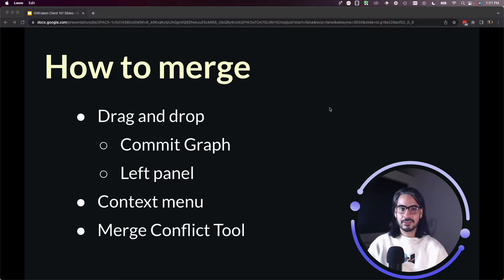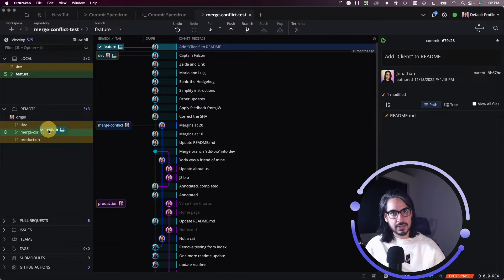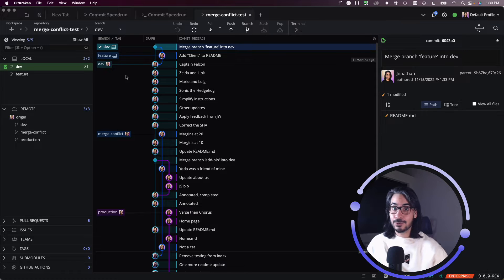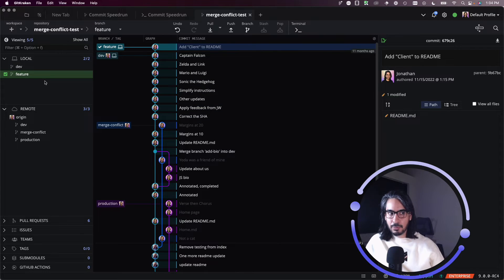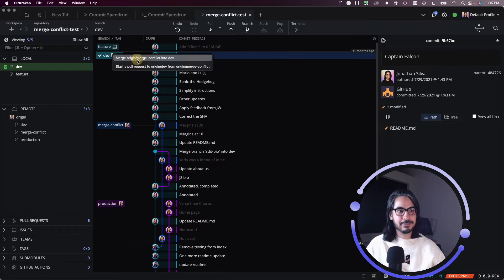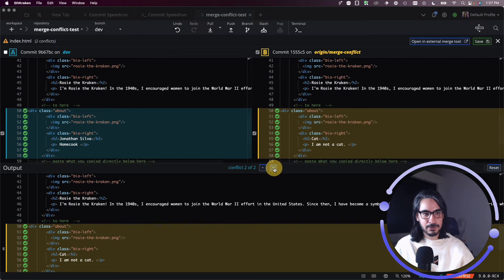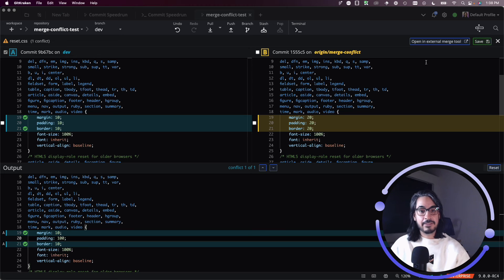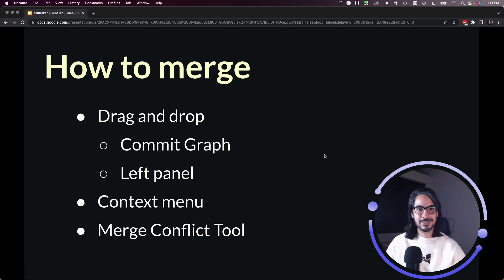GitKraken Desktop 101 Ep 17: Merge Branches | Without the Mess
Merge without the mess

In this GitKraken Desktop tutorial, learn how to merge branches using the visual interface. We’ll show how to use drag and drop, the context menu, and the built-in merge tool to resolve conflicts and undo mistakes when needed.

What you’ll learn:
• How to merge branches using the GUI
• How to undo a merge commit
• How to resolve merge conflicts visually

⏱️ Timestamps:
0:00 - Merge Techniques Overview
0:28 - Performing a Merge
1:43 - Undoing a Merge Commit
3:06 - Merging with the Context Menu
4:13 - Resolving Merge Conflicts
7:23 - Final Thoughts